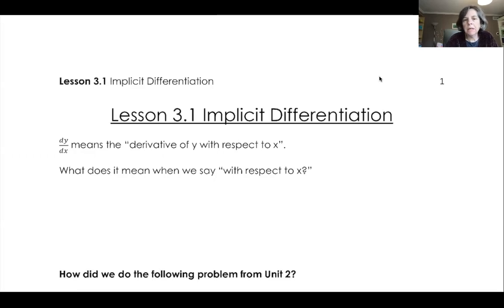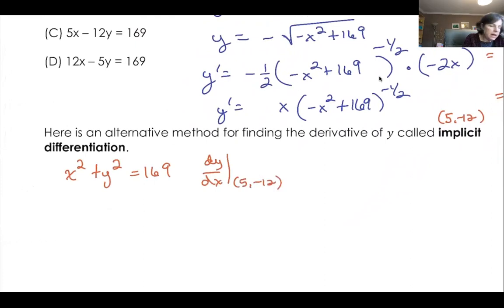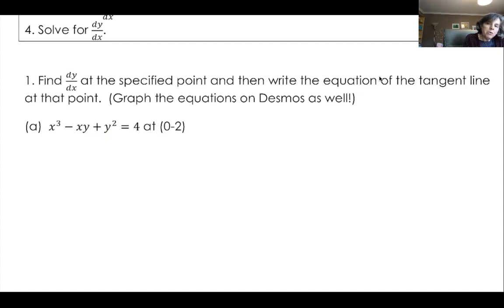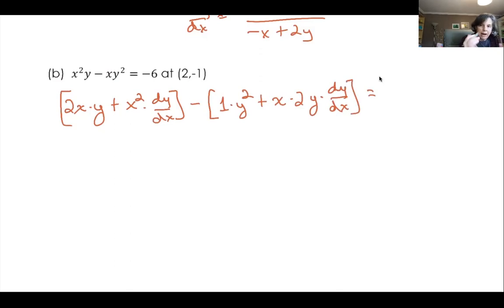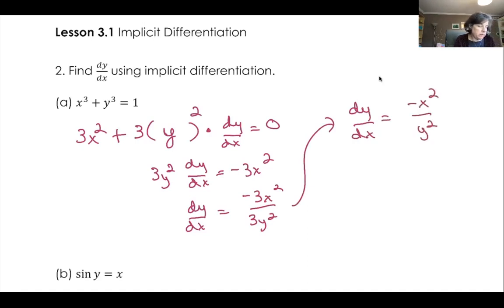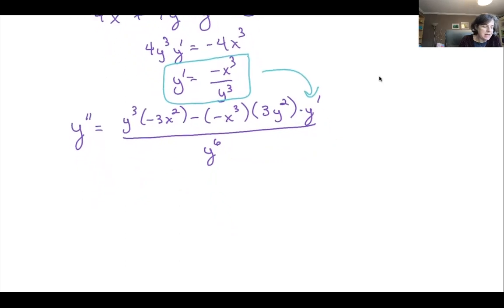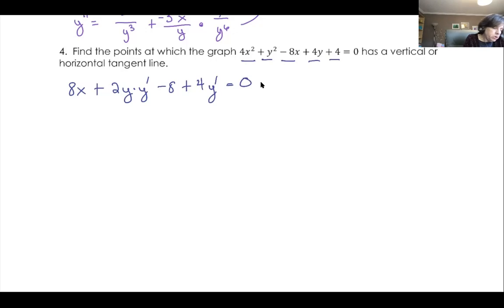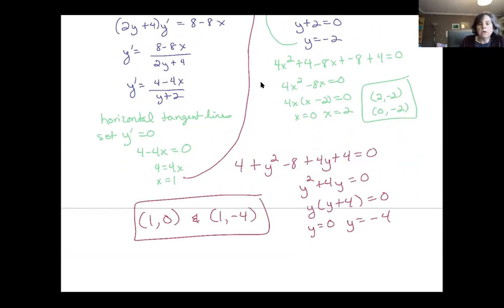Calc 3.1 Implicit Differentiation